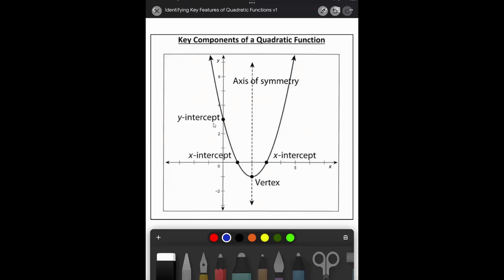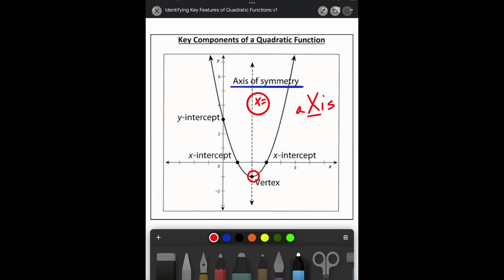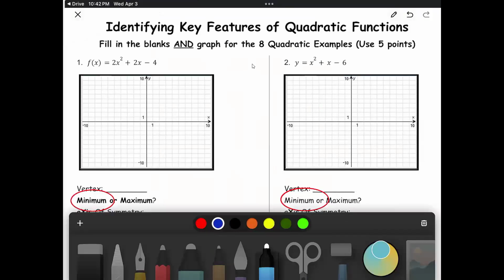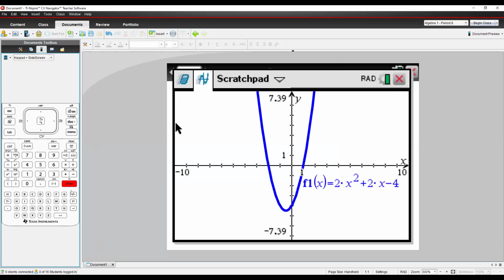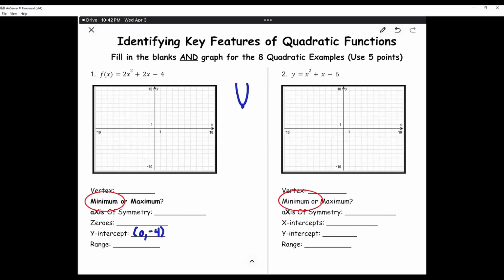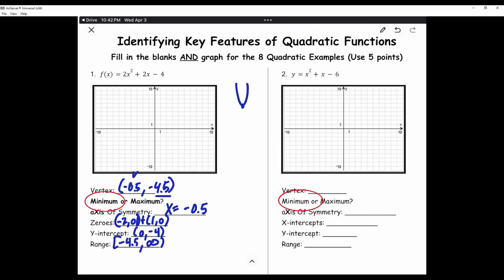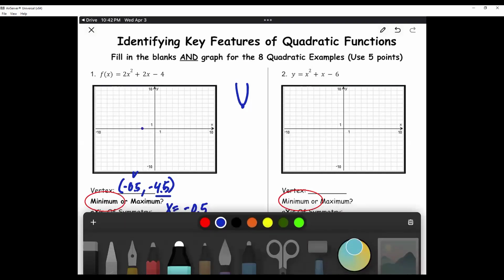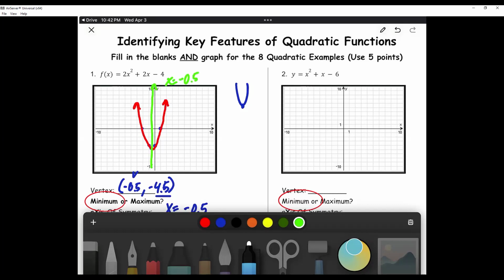Identifying Key Features of Quadratic Functions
This video describes how to find key features of any quadratic function, such as a vertex, an axis of symmetry, and x-intercepts.
The vertex is the lowest or highest point of the quadratic, and the axis of symmetry is a vertical line that goes through the vertex.
All Quadratics always have a y-intercept, but they do not always have an x-intercept, which is where a quadratic crosses the x-axis.

I use a TI-NSPIRE graphing calculator to find the key points of interest.